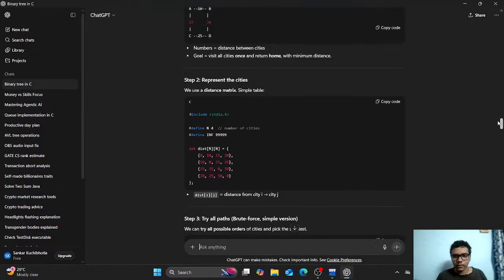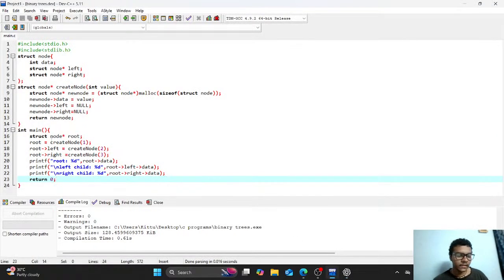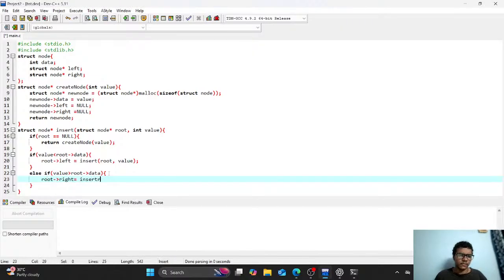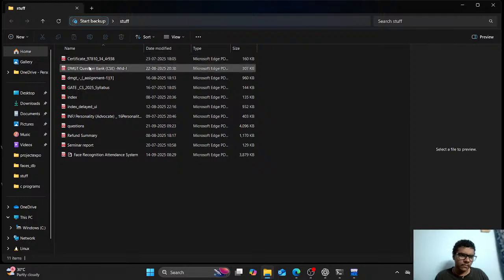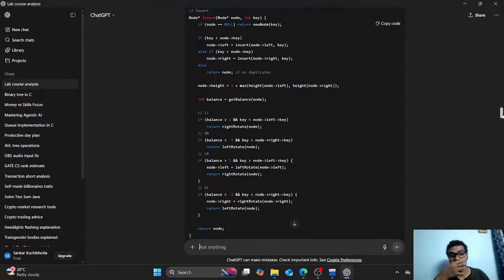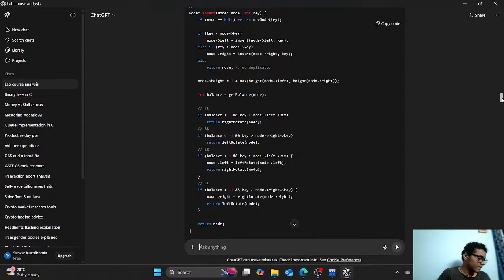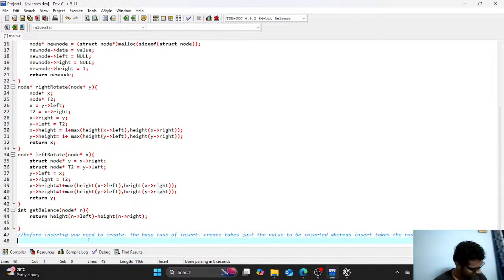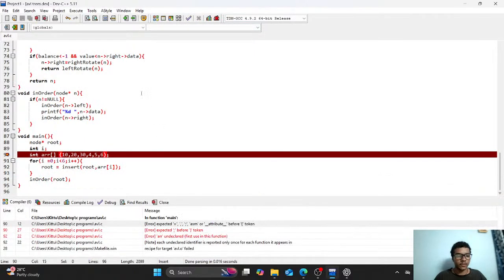coding some more data structures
lets code binary trees binary search trees, avl trees, and probably b trees, heaps and algorithms like breadth first search and depth first search today.